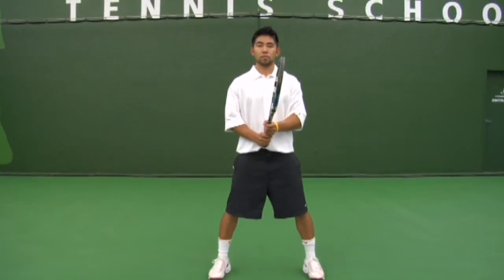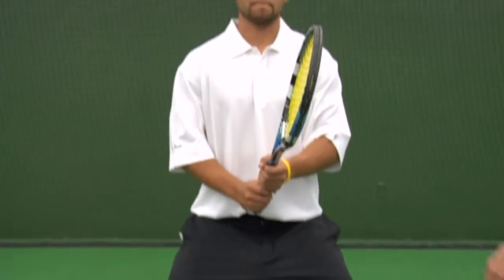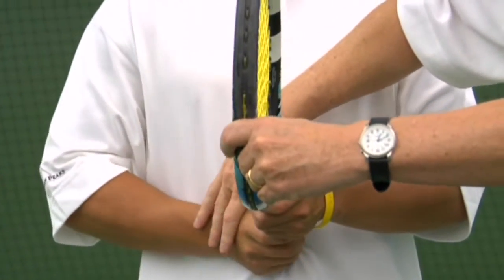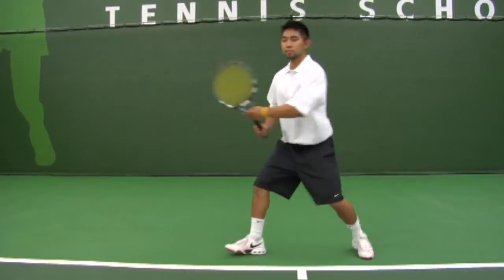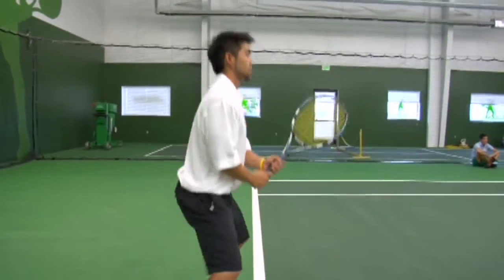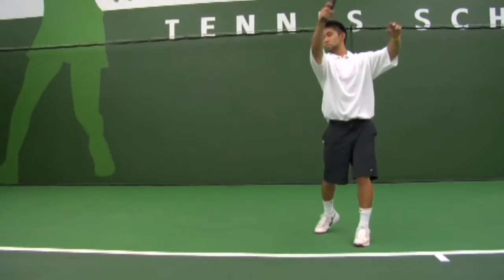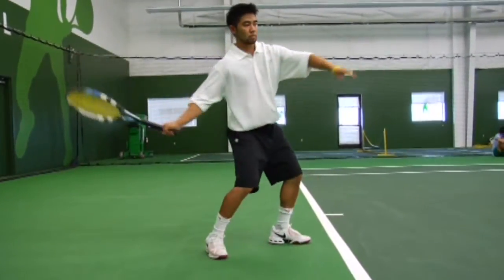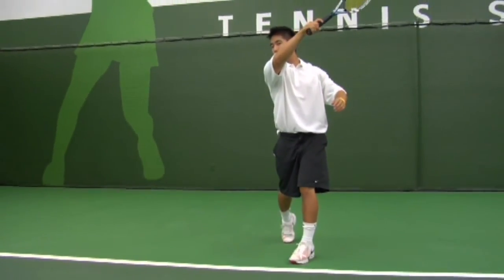Basic Forehand - Rich's Tennis School - Erie Colorado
Basic Forehand - Forehand Instructional Video / Lessons

Rich's Tennis School
710 Austin Ave
Erie, CO 80516